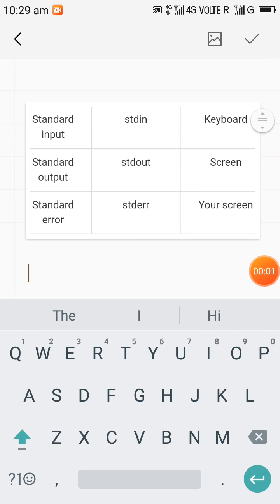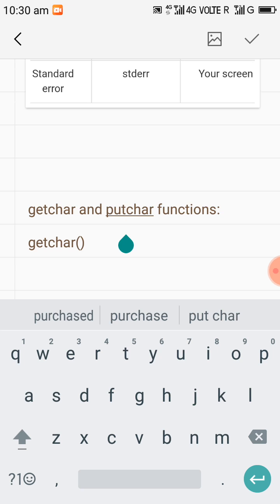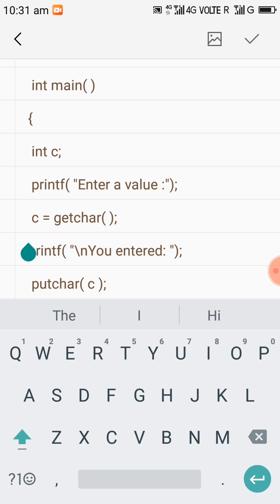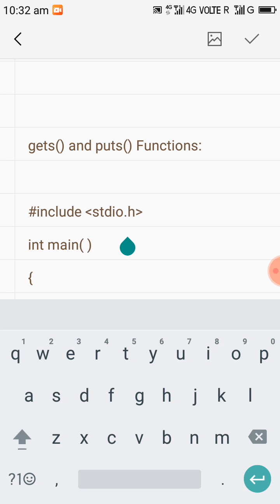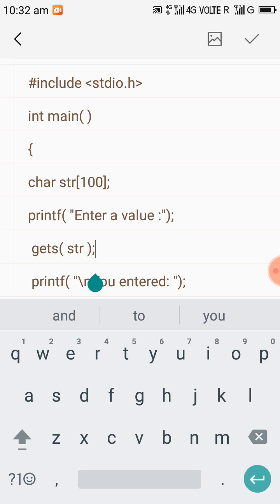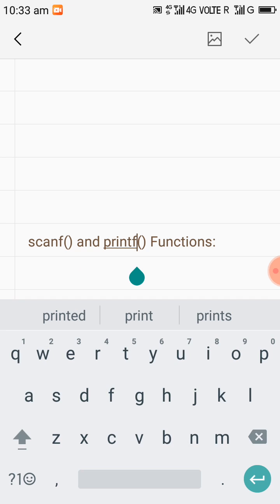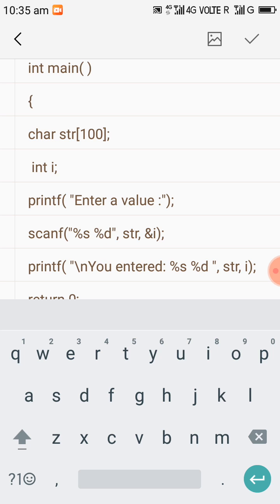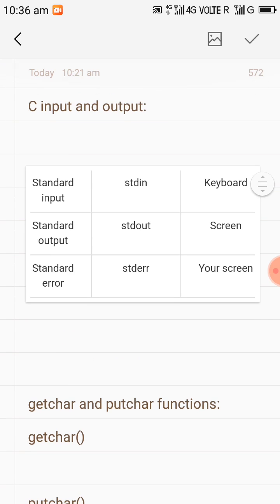C input and output functions,getchar and putchar functions,gets and puts Functions,scanf and printf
How to take input in C,how to display output in C,Input and Output Functions syntax and program in C,C input and output,C getchar and putchar ,C gets and puts ,C scanf and printf Functions